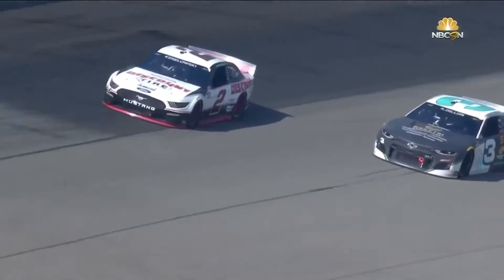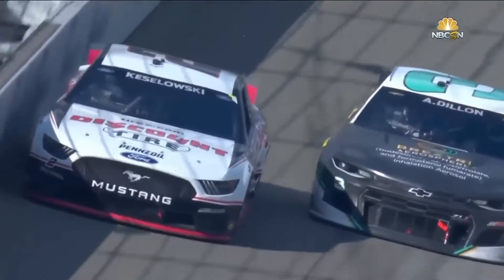NASCAR Cup Series - 2021 Michigan Race Results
With Only Two Races to go Before the NASCAR Cup Series playoffs the 24th race of the season at Michigan Motor speedway Did not disappoint with high pasted Racing action KozMatt Recaps it all.